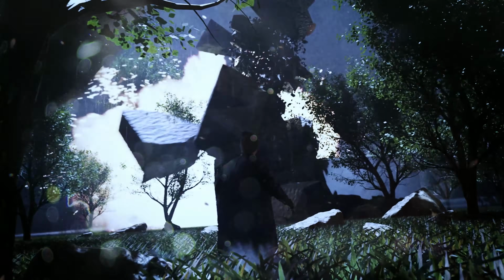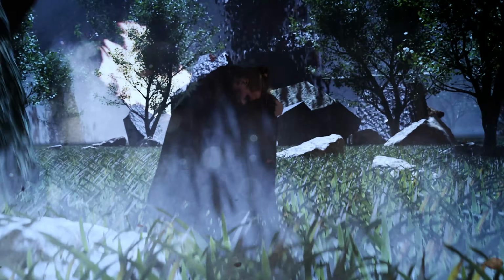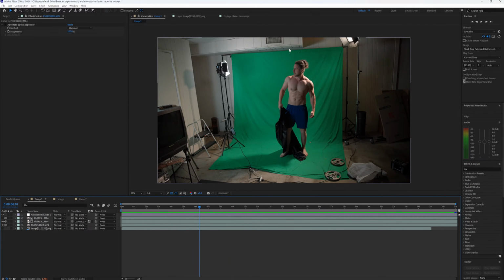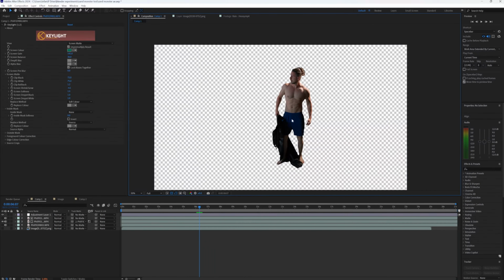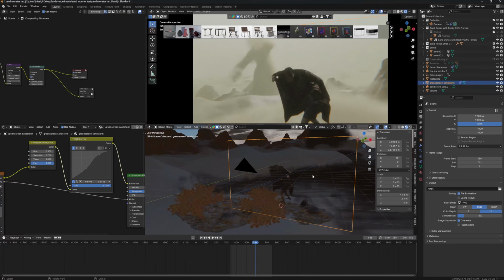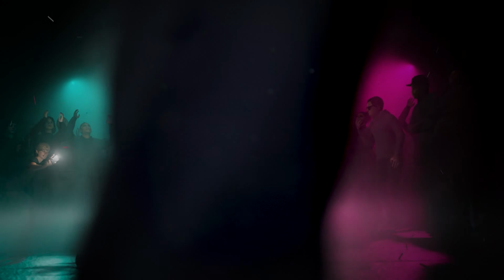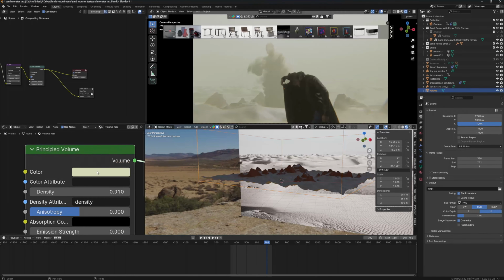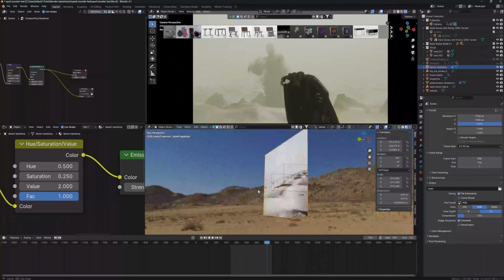Greenscreen in Blender3D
Sony FX3

Social Medias